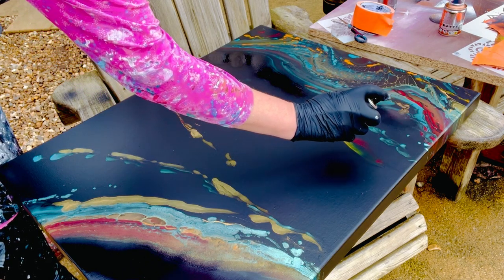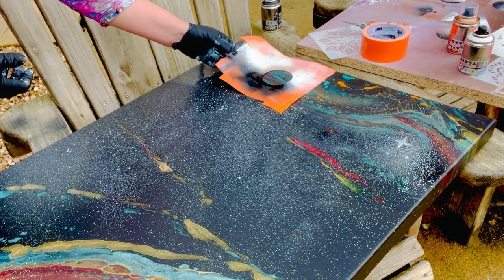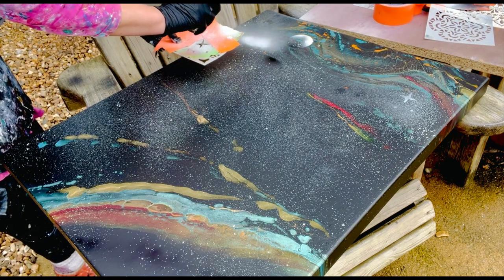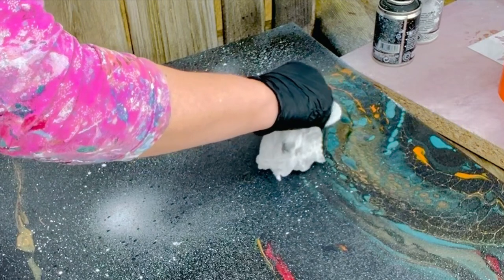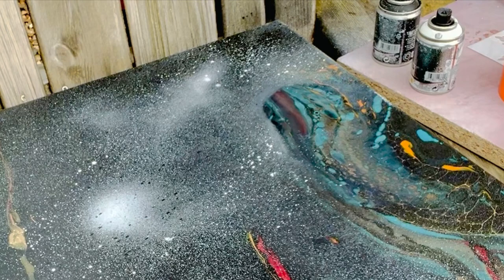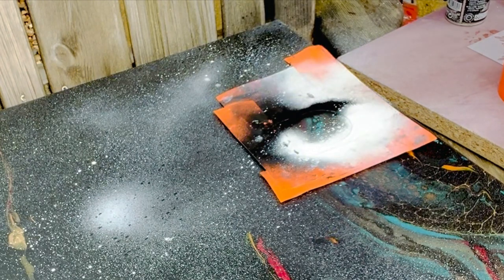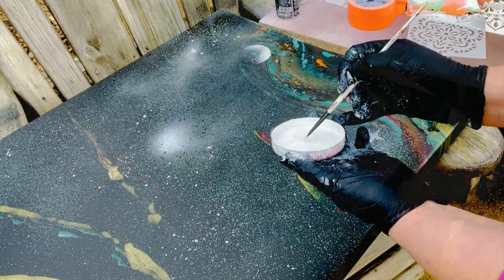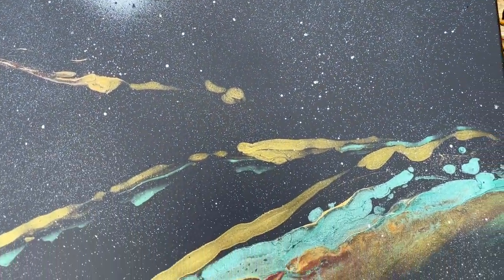Exploding Stardust Galaxy Acrylic Pour Painting With Planet and Stars | Spray paints!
Taking Our Galaxy to the Next Level with Spray Paint and Stardust!

In part 1 we explored the basic techniques for creating a beautiful galaxy pour acrylic painting. Now, let's take our cosmic canvas a step further by adding some explosive elements!

This is Part 2 We'll be incorporating spray paint and a sprinkling of "stardust" to transform this galaxy pour into a truly awe-inspiring scene. Witness the birth of a new planet with a burst of colour from a spray paint can, and create shimmering stardust with a touch of glitter or white paint splatters.  Get ready to unleash your creativity and watch the galaxy come alive!

Today we have a 24" x 30" Cotton stretched canvas

Dried Painting
Pebeo Spray paints (Titanium white, black, copper)
Damp Cloth
Titanium white paint of your choice
Thin Stem Paint brush
Stencils

Timestamps:
00:00 - Quick Spray paint Glimpse
00:30 - Spray Painting begins
05:00 - Planet embellishments
10:23 - Star Embellishments
15:00 - Results

Stencil links:

My absolute favourite star stencil
Planet stencil
Liquitex Pouring medium

If you would like a step by step Acrylic Pouring for beginners, check this playlist out

As an Affiliate with The Art Discount Company, I gain a small commission and the great news is you also have a 10% discount on your first order of art supplies from Art Discount.

Music membership by Audiio (they often have a discount so check back here for more details ~